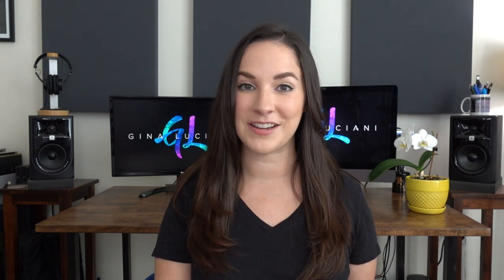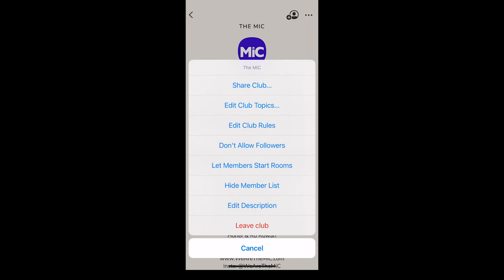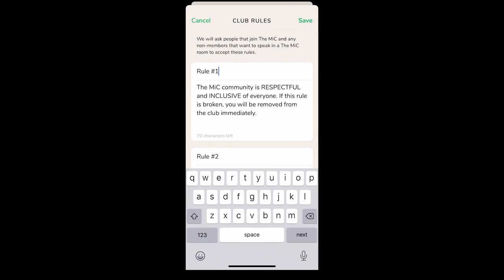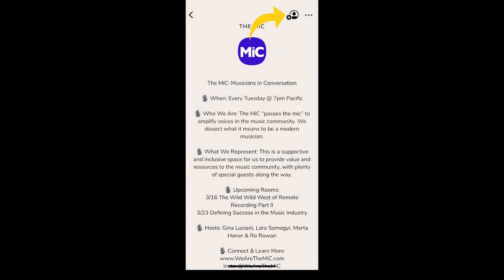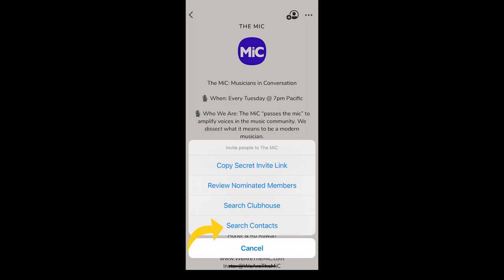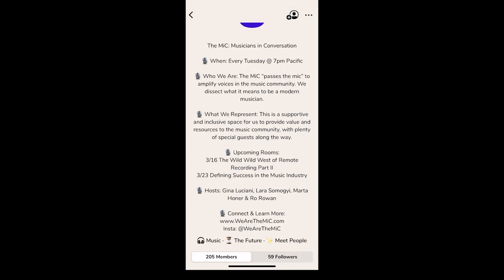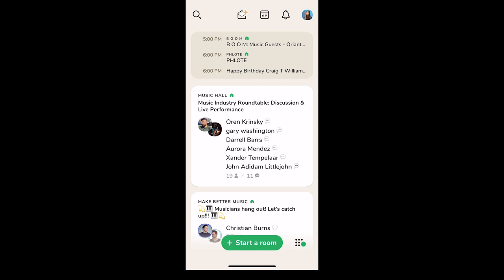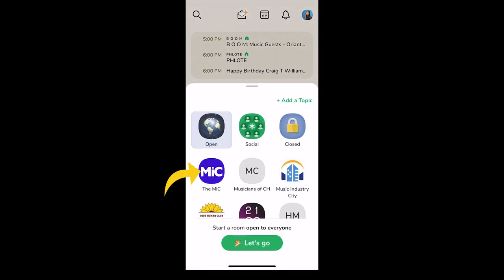How To Form A Club On Clubhouse | How To Run A Club On Clubhouse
Learn how to create a club on Clubhouse and learn everything you need to know about forming a club!

❚ Time Stamps To Jump To:
⚬ 0:00​ - Introduction
⚬ 0:58 - How To Be Eligible To Form A Club
⚬ 1:44 - How To Form A Club On Clubhouse (Show In App!)
⚬ 4:33 - How To Choose Someone As A "Member" or "Follower"
⚬ 5:03 - How To Setup A Room Affiliated With Your Club